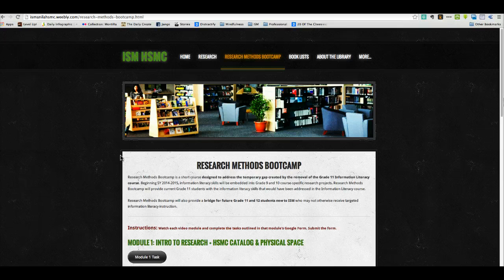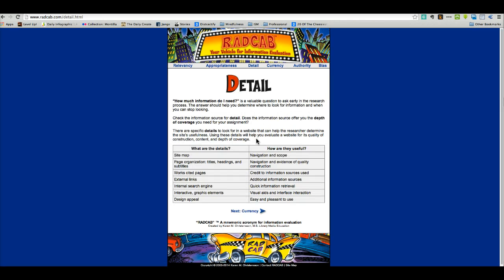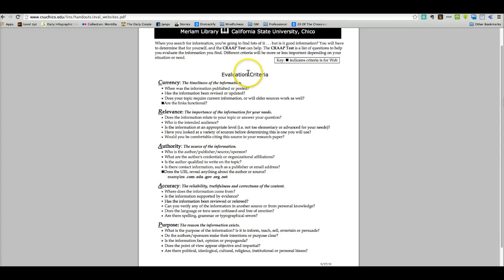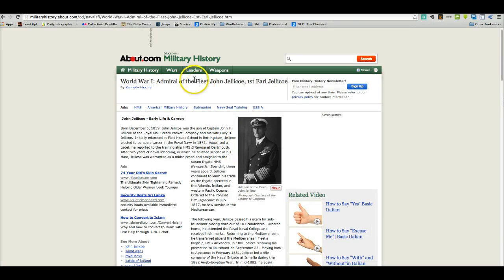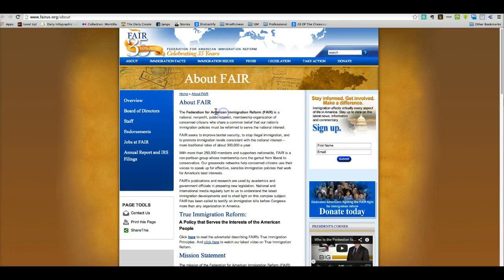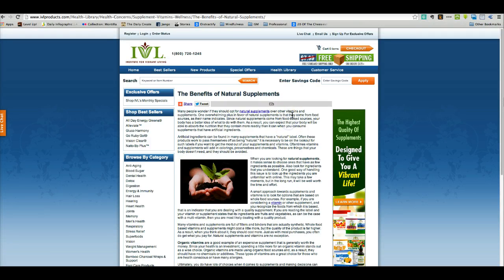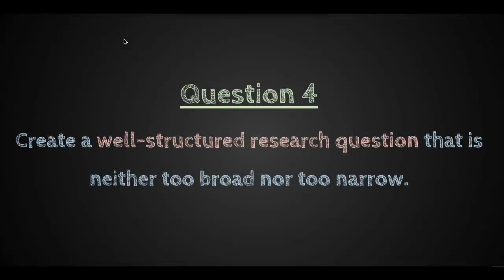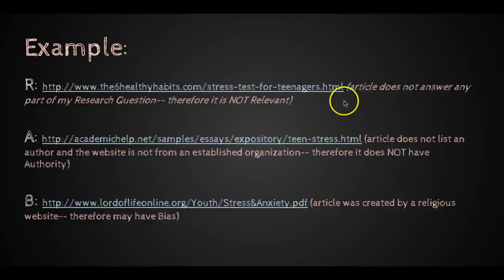Research Methods Bootcamp Module 4: Evaluating Websites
Research Methods Bootcamp Module 3: Evaluating Websites